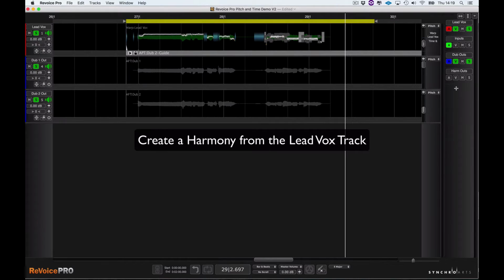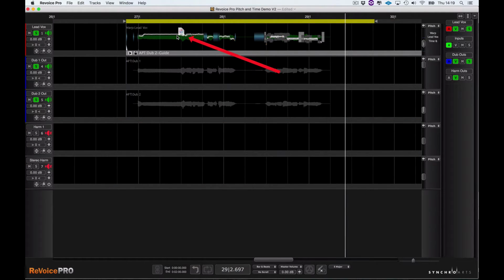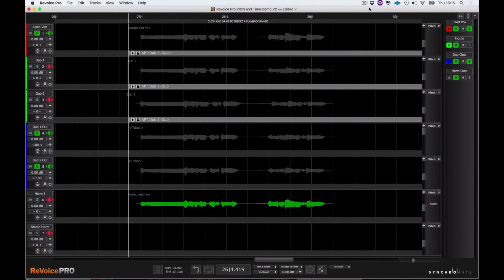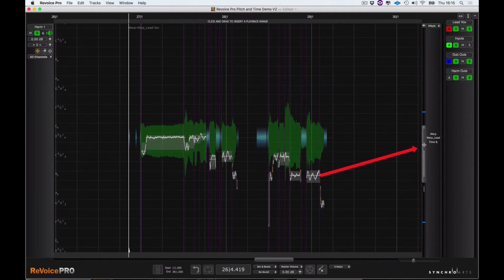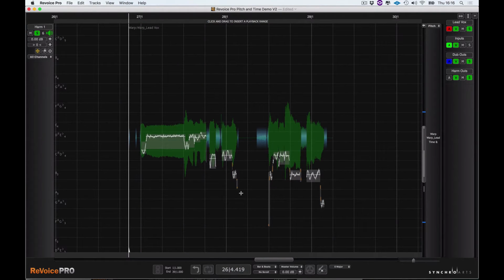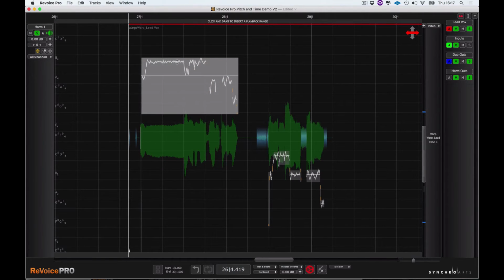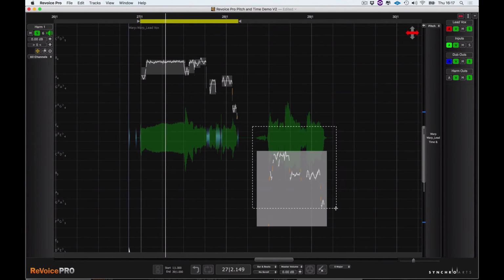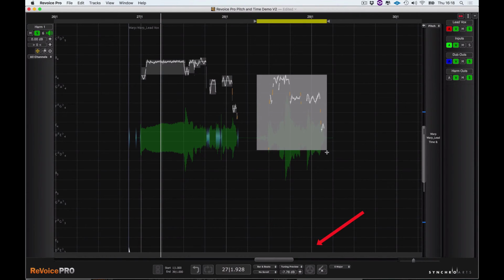How to Quickly Create a Vocal Harmony using Revoice Pro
We show you how quickly you can create a natural-sounding vocal harmony using Revoice Pro.